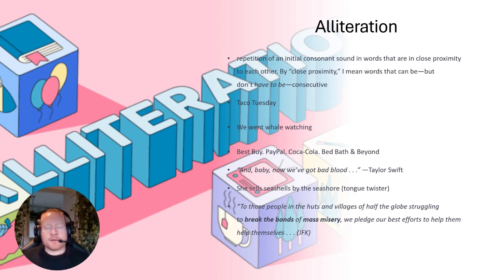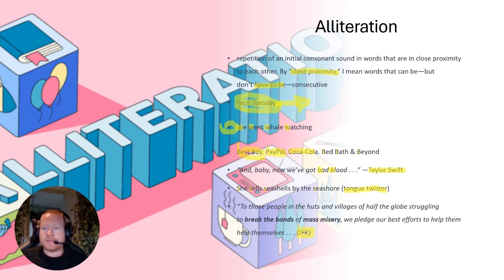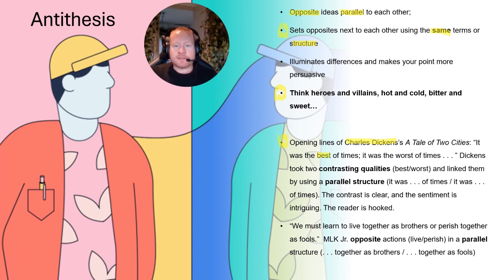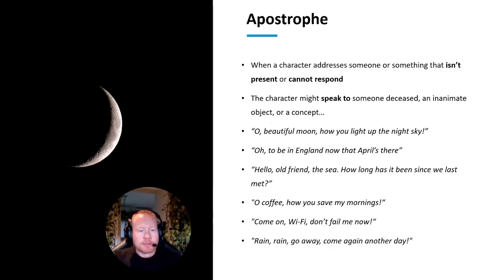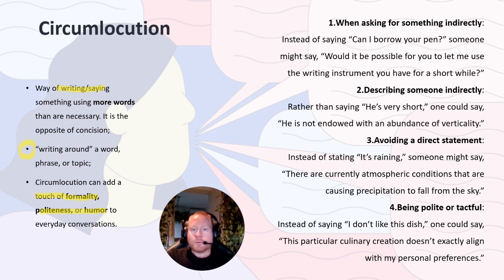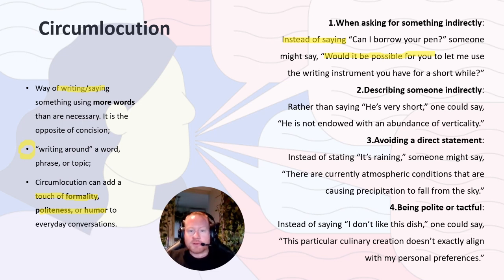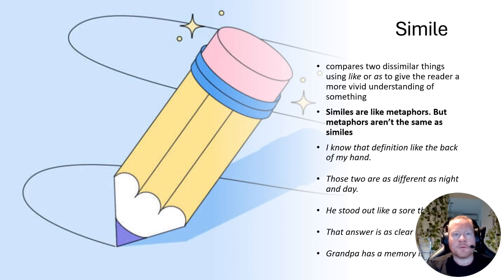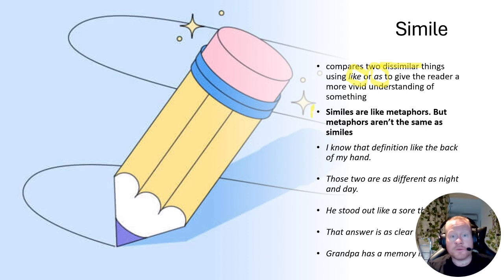Figures of Speech Class 1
Alliteration
Antithesis
Apostrophe
Circumlocution
Epigram
Simile